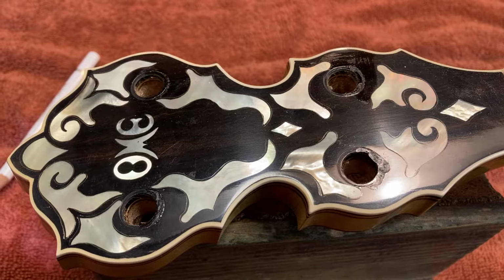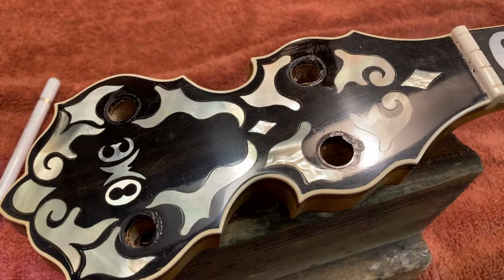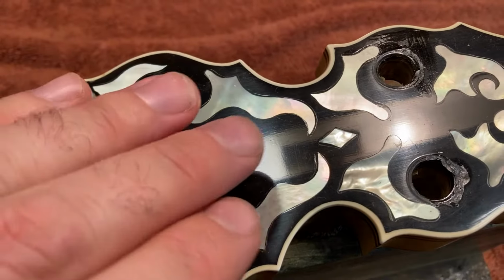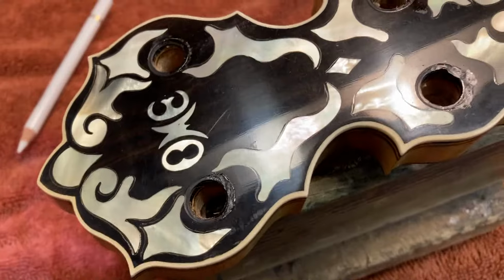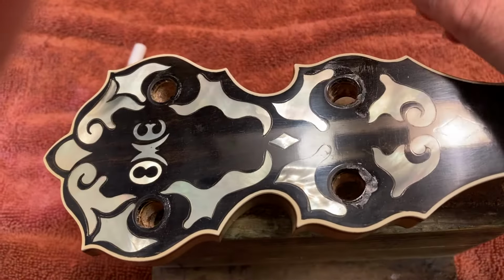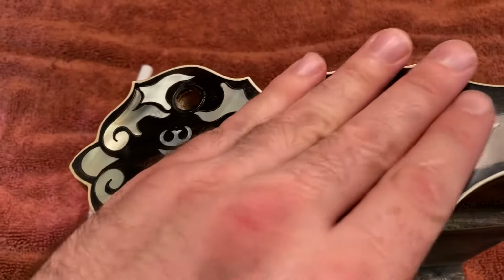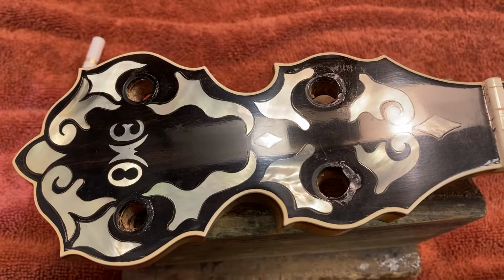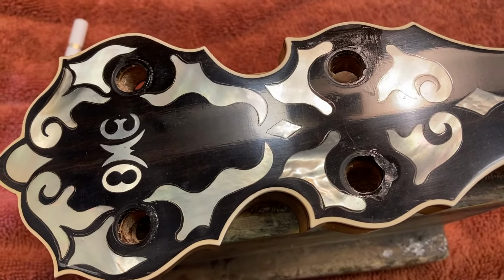Why Does the Finish Look Weird Around my Inlays?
If you found this video helpful, please consider leaving me a tip at one of the links below or by subscribing to my patreon for as little as $1 a month where you will get some bonus content

For consultation, or detailed questions, please contact me through one of the tips links above with a $20 consultation fee and a payment message containing phone number where I can get a hold of you. However, please bare in mind that there are limits to help I can provide over the phone and that calls will be limited to no more than 45 minutes.

Drew's Guitar Shop
West Seattle Guitar
RepairUsed and Vintage Instruments